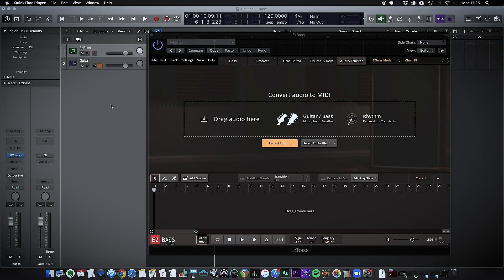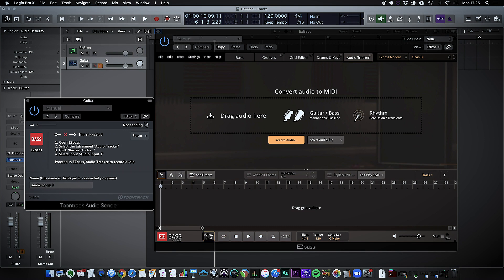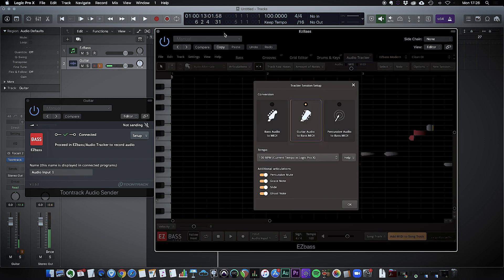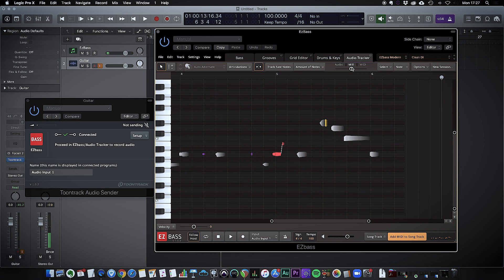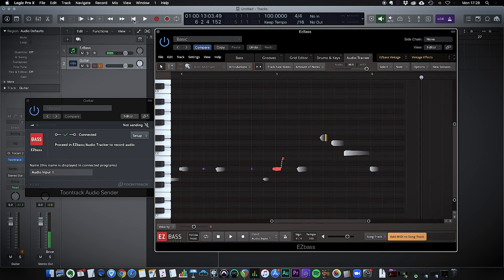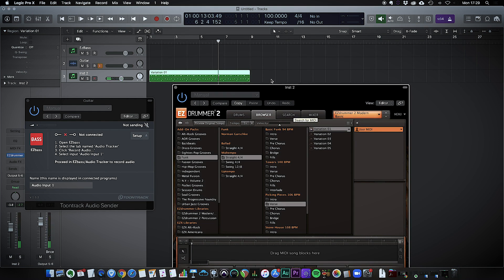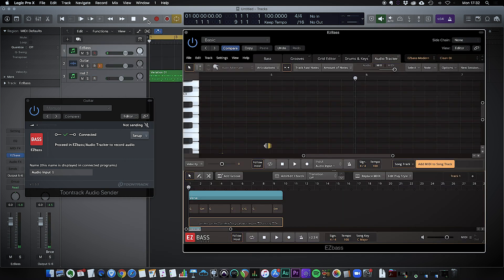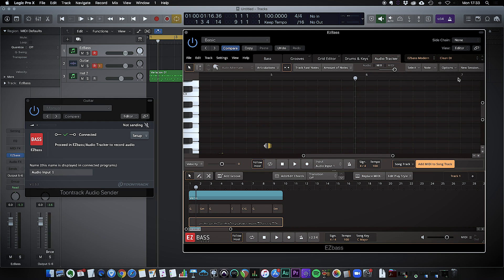Toontrack EZBass // Audio to midi, how good is it?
In this video I wanted to how well the audio to midi function works in EzBass, using my guitar as a source.